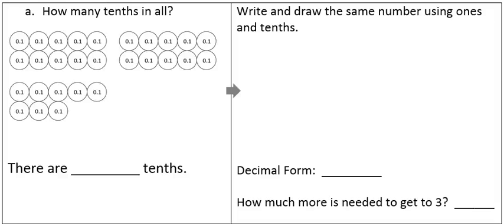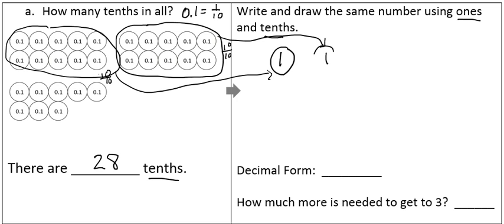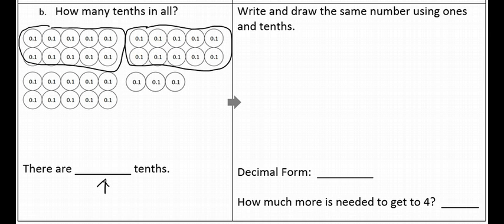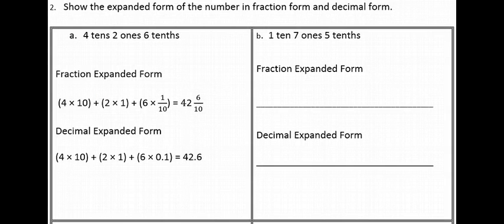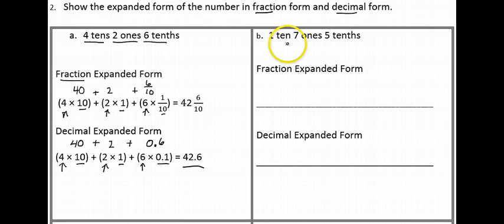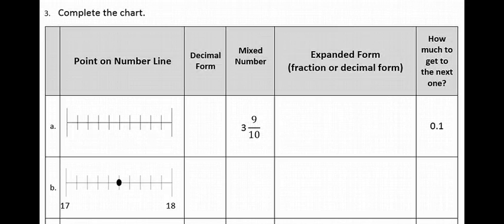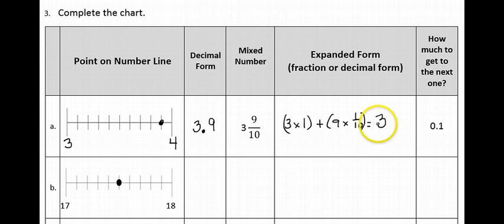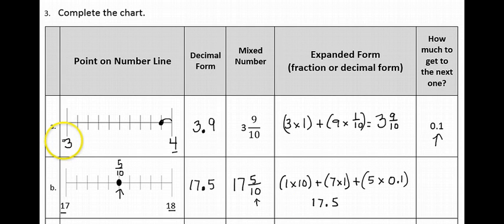G4 M6 L3 Tutorial